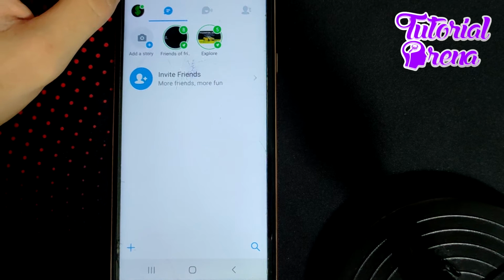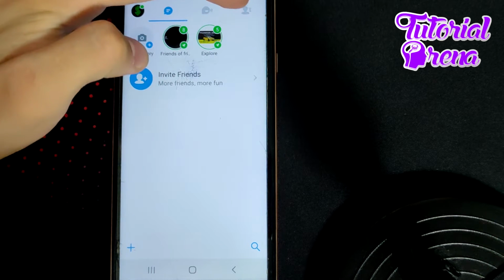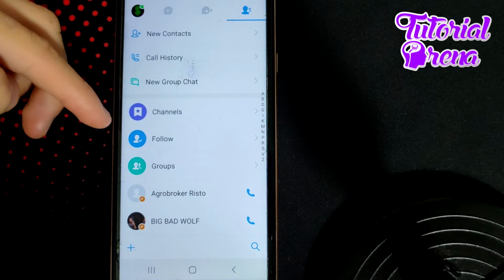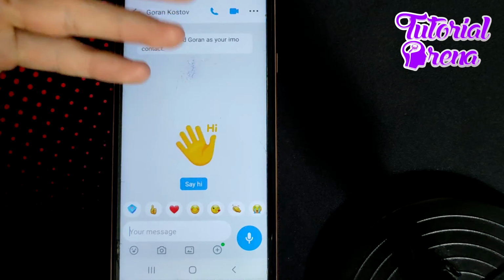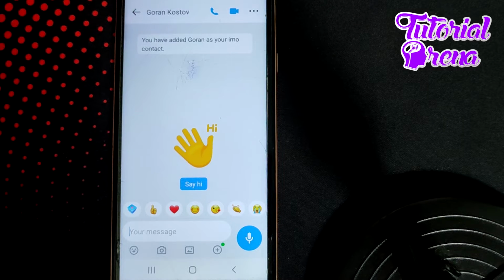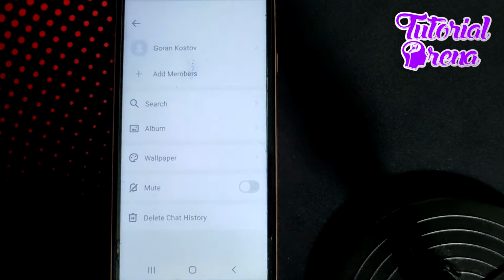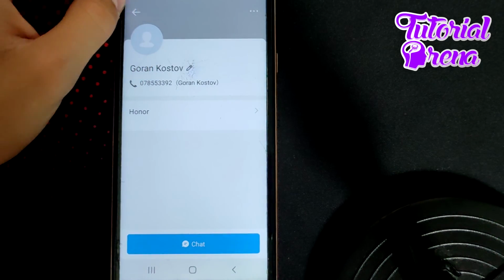How To Share Contacts On Imo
Hey Everyone, Welcome to Tutorial Arena! In this video, I'm going to Show you How To Share Contacts On Imo